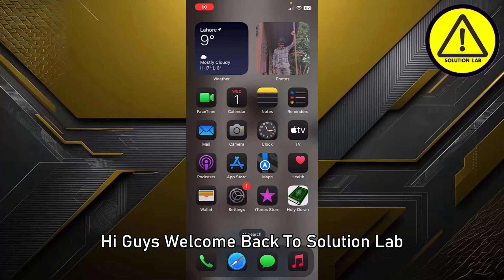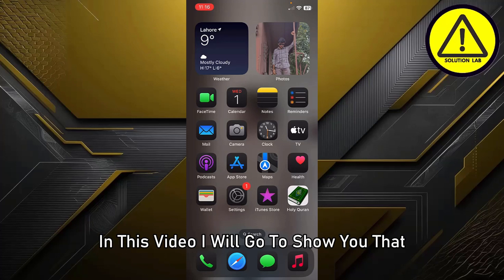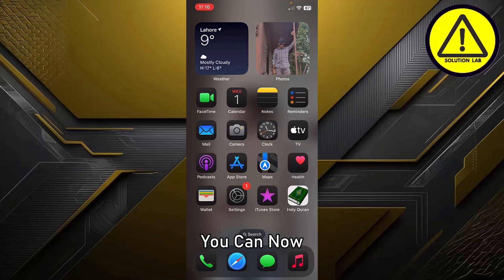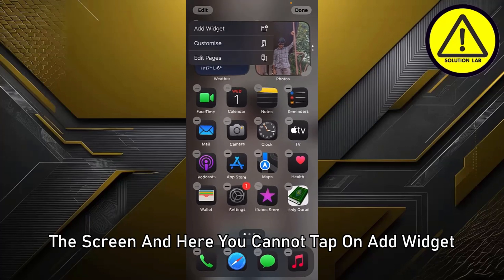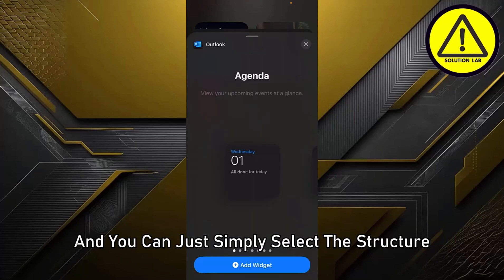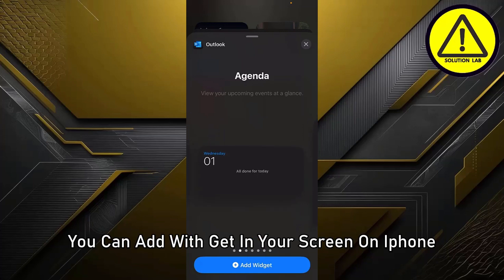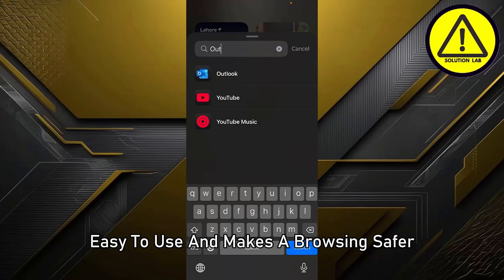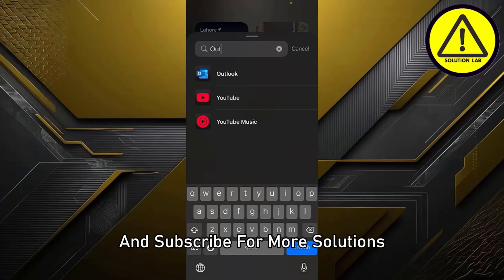How To Add Outlook Widget On Iphone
In this video we will learn "How To Add Outlook Widget On Iphone"